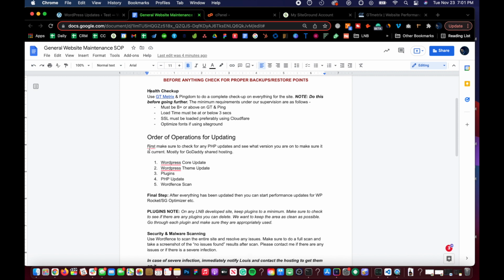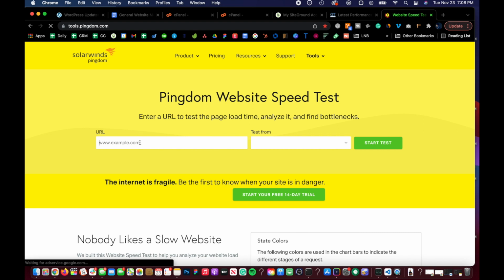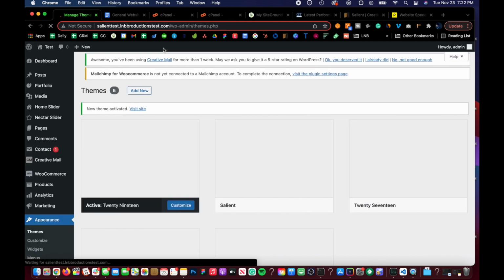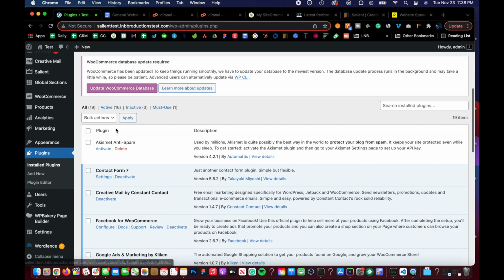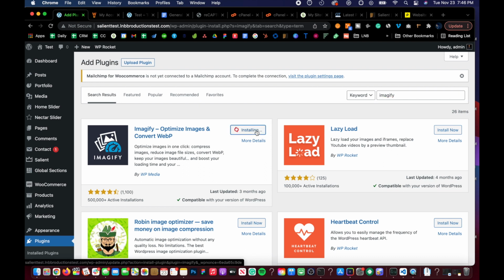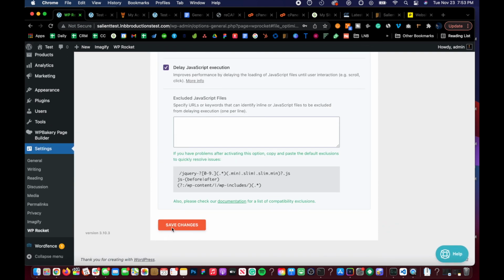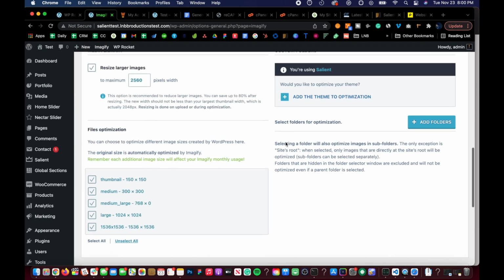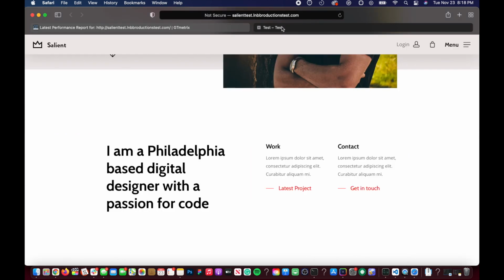Wordpress Website Maintenance Mastery (Ultimate Guide) in 2021 "How to"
Hey there, this is Louis from Wubba Lubba Web Dev and have you ever wondered what the best steps are to maintain your website, increase its speed, check and delta malware, the best tools for backups, and how to keep your site fully updated?

My goal is to help fuel your passion, stoke that digital fire, and inspire you to be the best developer/designer/marketer you can be. This is Website Maintenance 101, let's get started!

Timestamps Coming Soon:
Backups First
Order of Operations for Updating
Maintenance Plugin Suite
Performance Updating
Malware Checkup
Health Checkup

My NEW Perfect Website Workflow Kit -
A game-changing website expert course to help you build the best